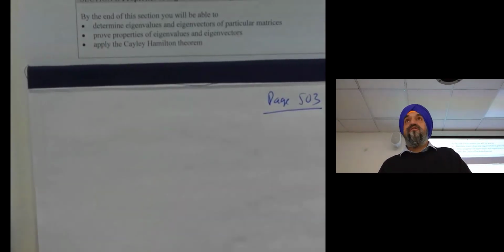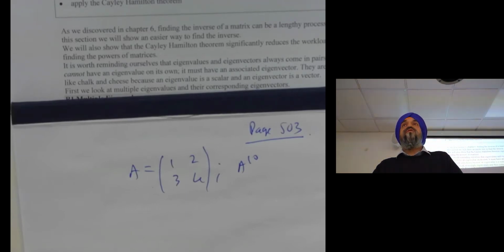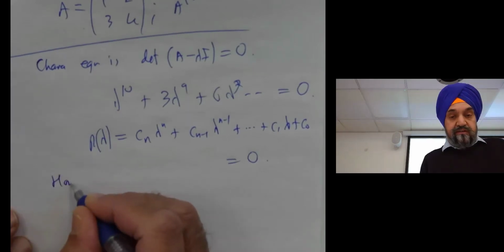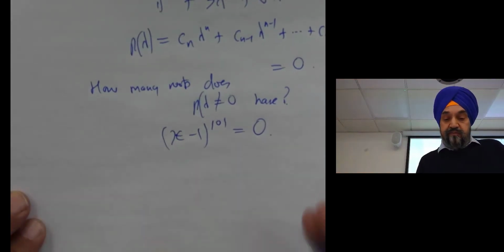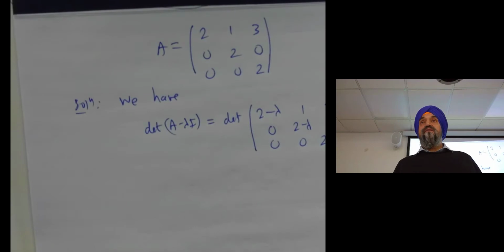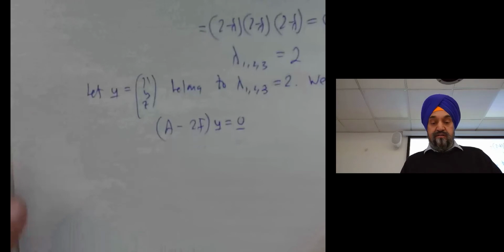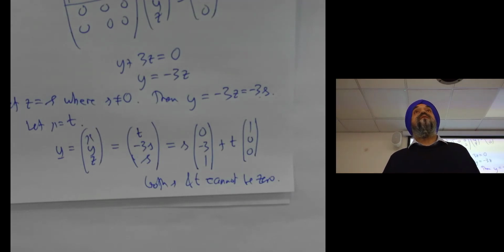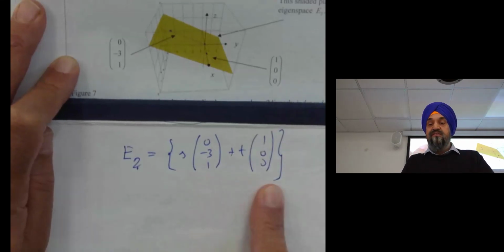Section 7 2 Properties of Eigenvalues vectors Pages 503 507 default a79ed873